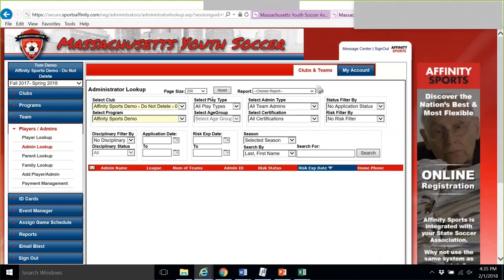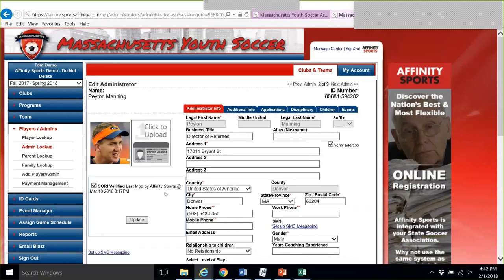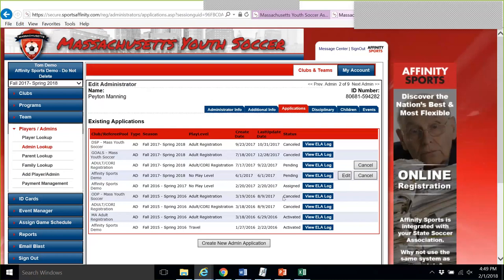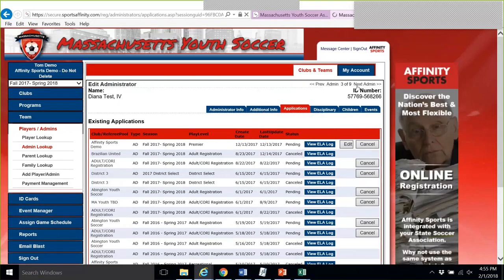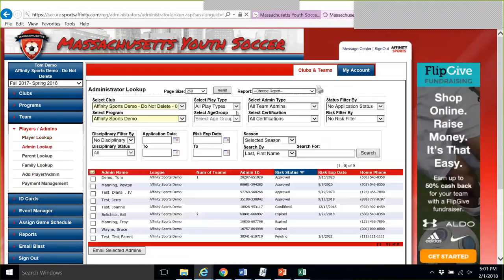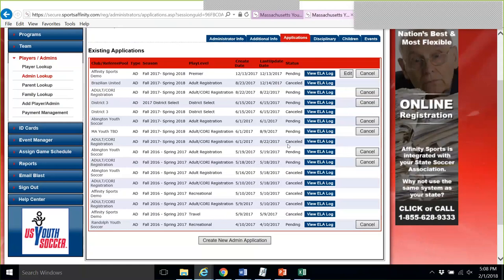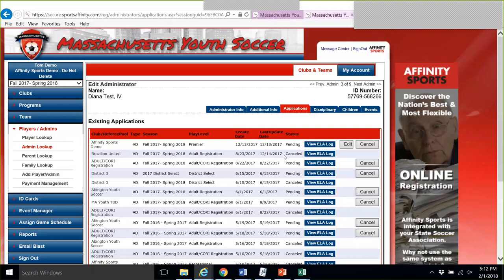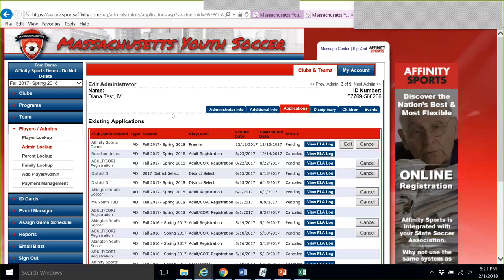Adult/CORI Registration and CORI Submitter Information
Webinar Recording 02.01.18